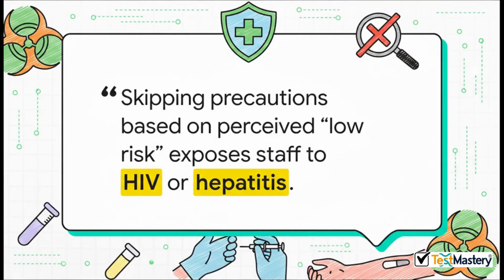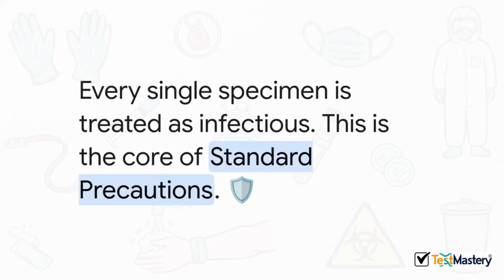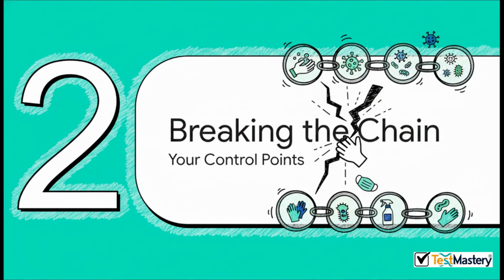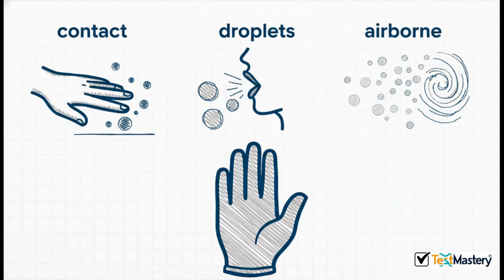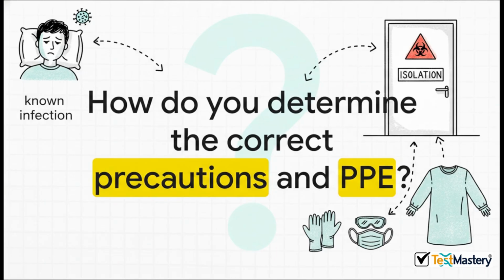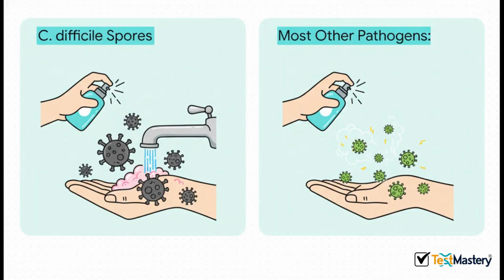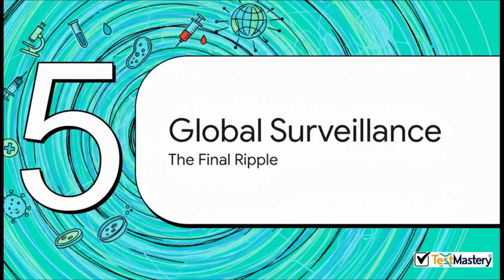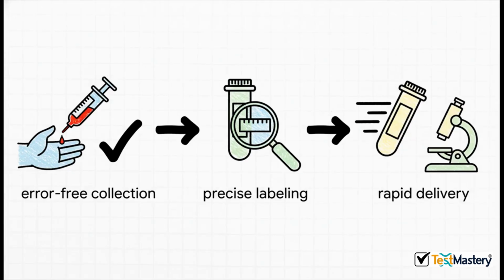Part 9: Infection Control in Phlebotomy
This video serves as a comprehensive guide for phlebotomists regarding infection control, safety protocols, and their critical role in global health surveillance. It outlines how adhering to Standard and Transmission-Based Precautions breaks the chain of infection, protecting both healthcare workers and patients from pathogens and antimicrobial resistance. The sources emphasize the importance of accurate specimen collection and timely transport in identifying healthcare-associated infections and tracking epidemics. Furthermore, the material highlights mandatory OSHA standards, employer immunization programs, and specific PPE requirements necessary for maintaining clinical quality. Ultimately, the text functions as a certification prep resource that connects daily laboratory tasks to broader public health safety and antibiotic stewardship.